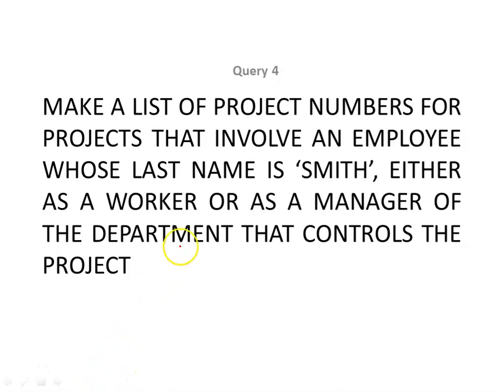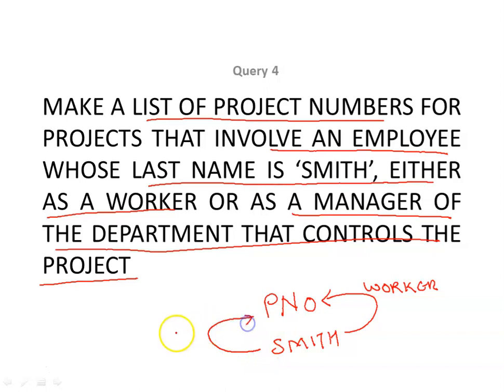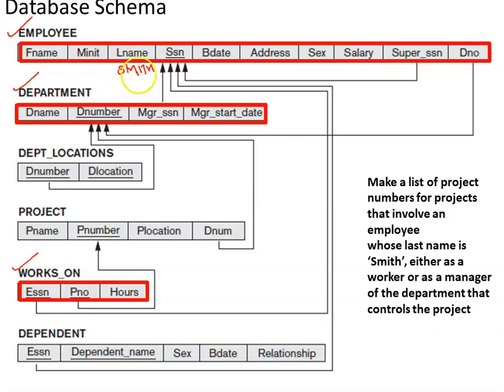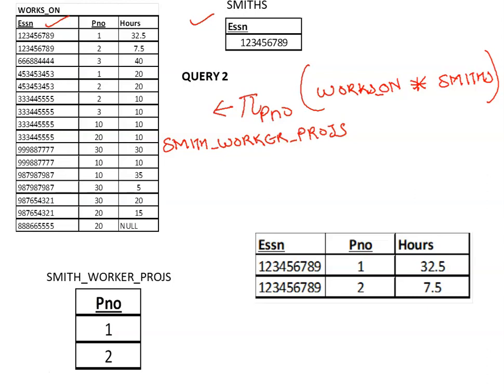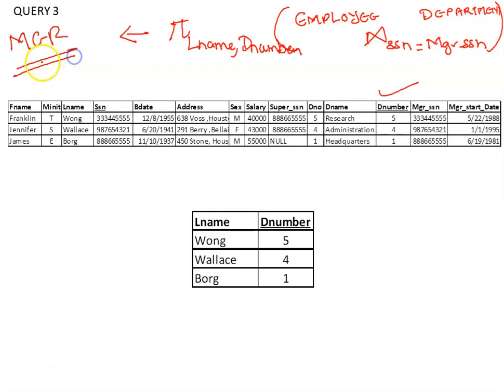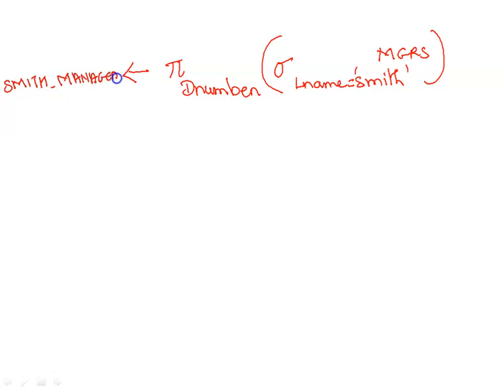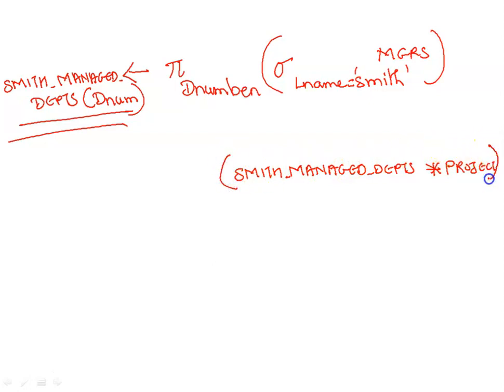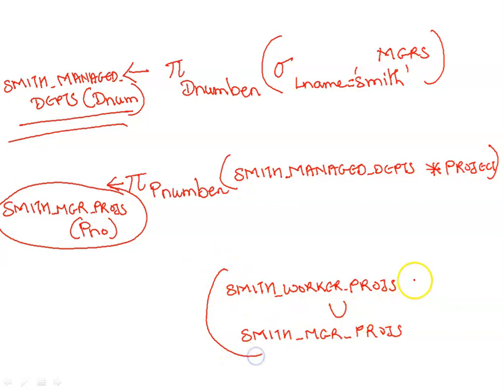Query 4- Use Select, Project, Rename, Equi Join, Natural Join and Union